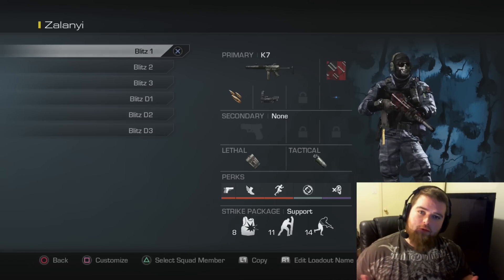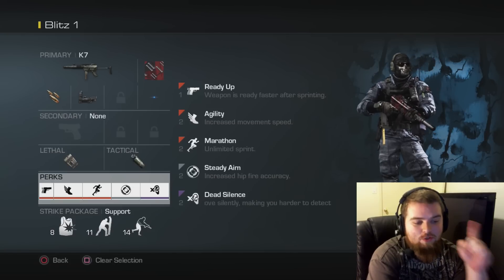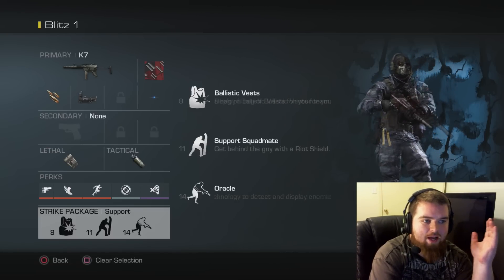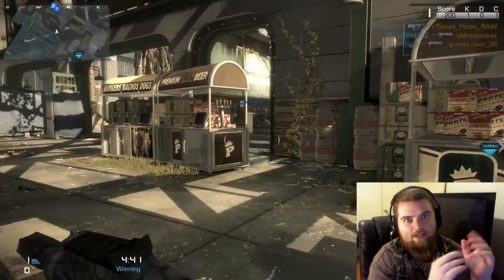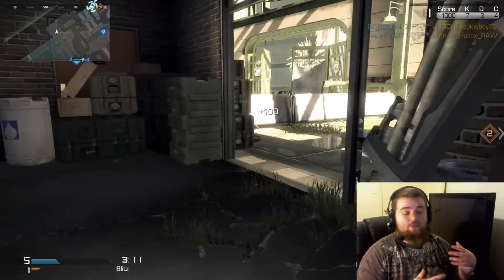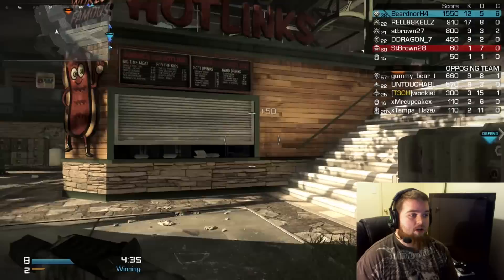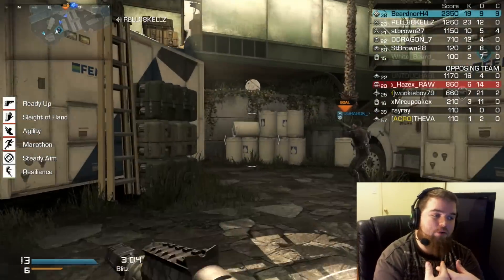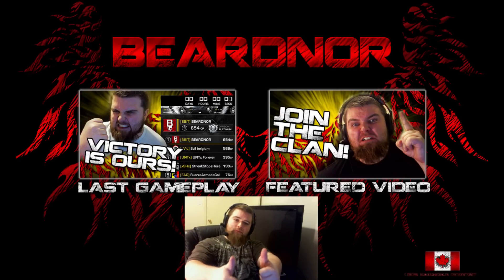Best Blitz Classes: 9 Caps on OFFENSE (COD Ghosts Gameplay)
Best Blitz Offense classes that I've used so far, I hope they help!
Search for Beardnor on your Ghosts app and apply!
Stay Beardly My Friends!